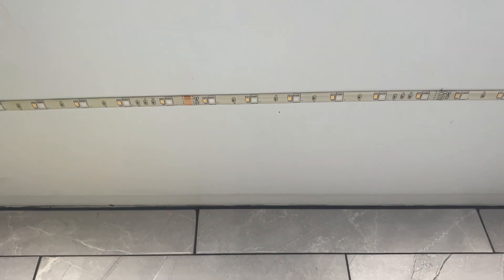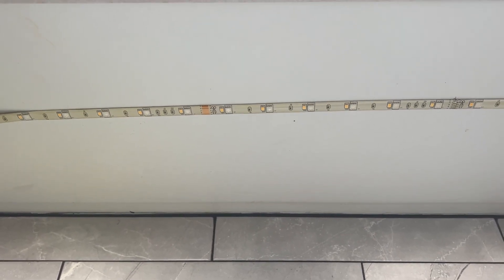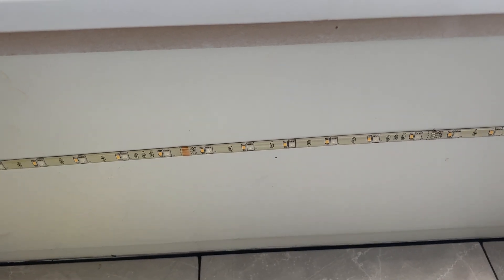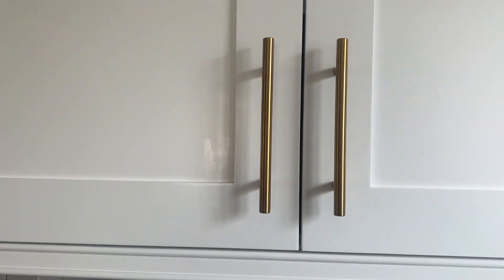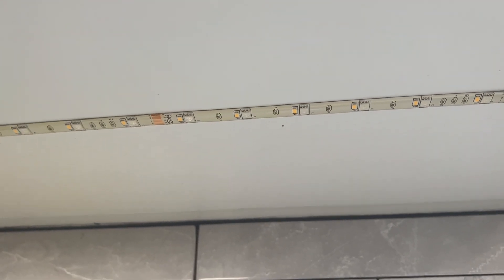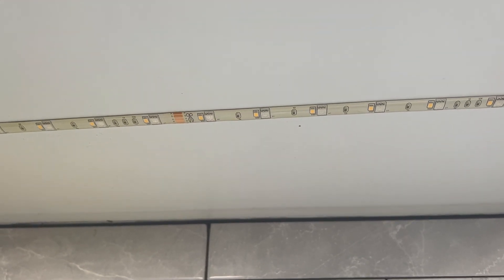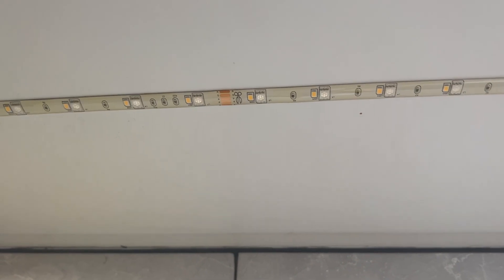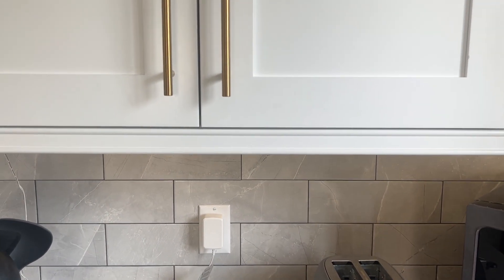(honest Review) LED Strip Lights